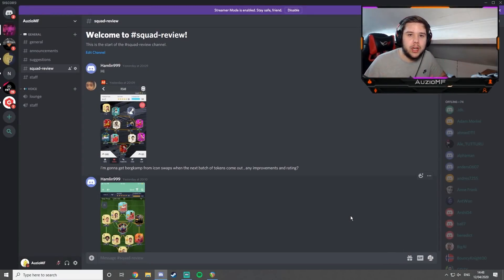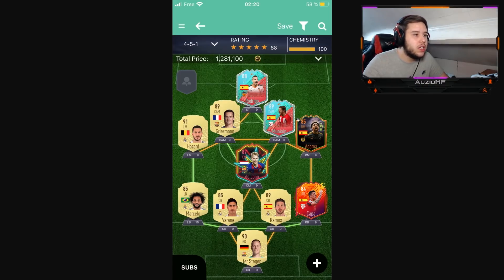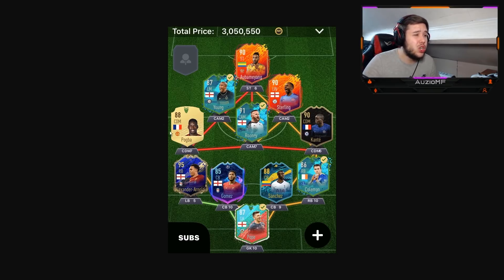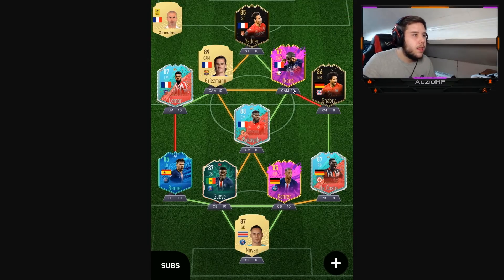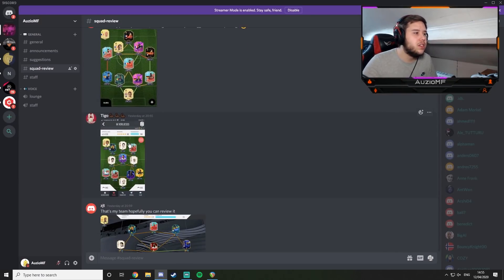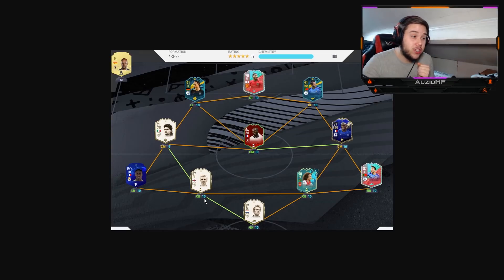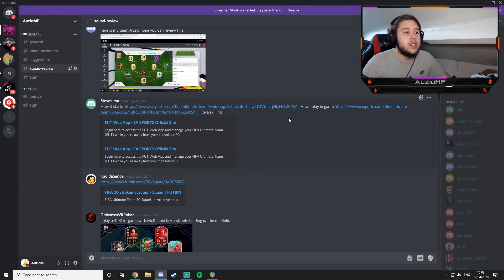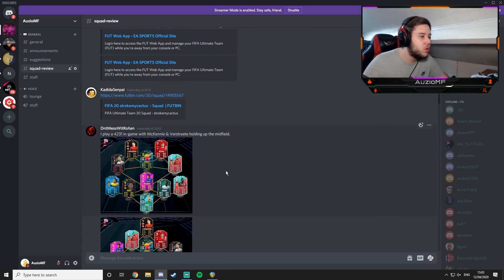SQUAD REVIEW #1 🤔 - FIFA 20 Ultimate Team